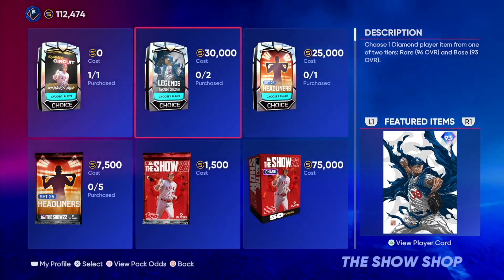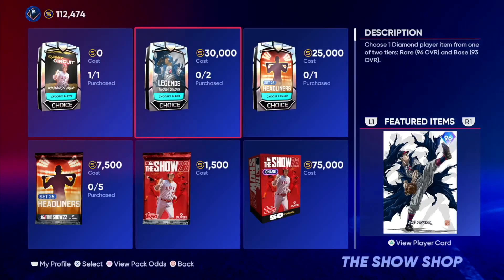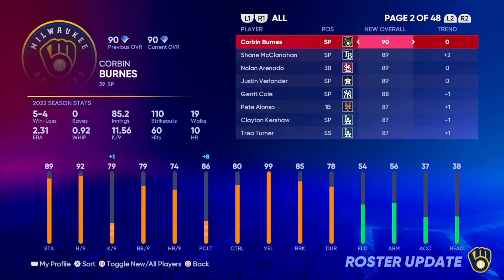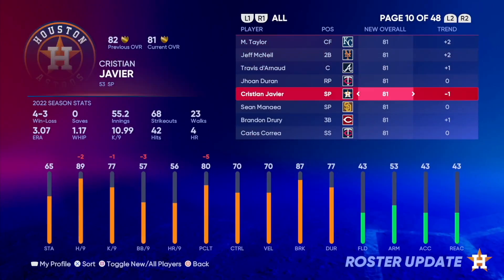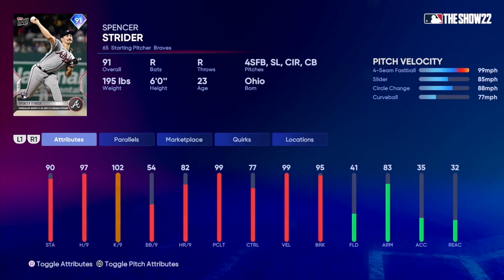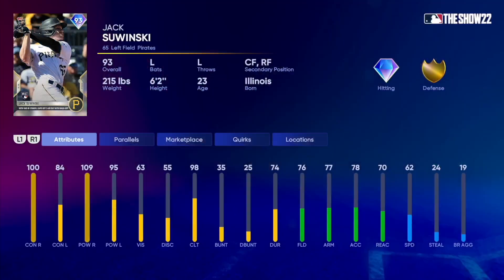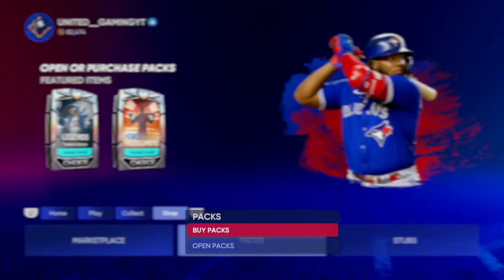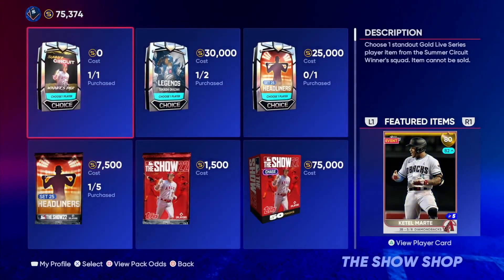5 *NEW* DIAMONDS in ROSTER UPDATE!! *NEW* TAKASHI SET 2 PACKS!! MLB The Show 22 Diamond Dynasty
Hey everyone! I hope you enjoyed this MLB The Show 22 video.

United Gaming is a gaming channel that plays MLB The Show videos and other MLB content